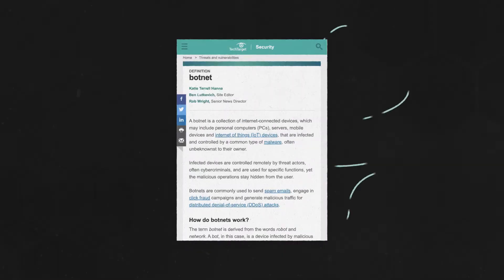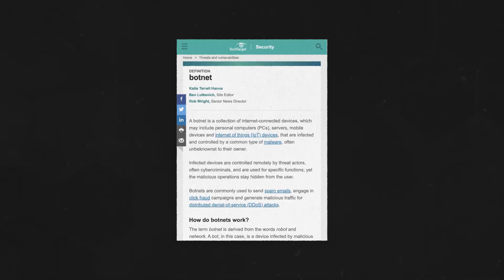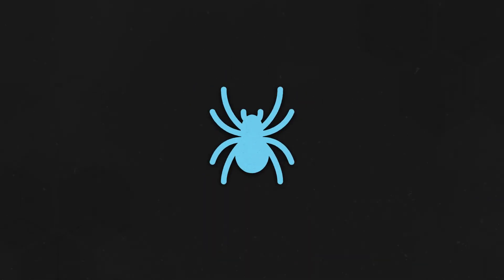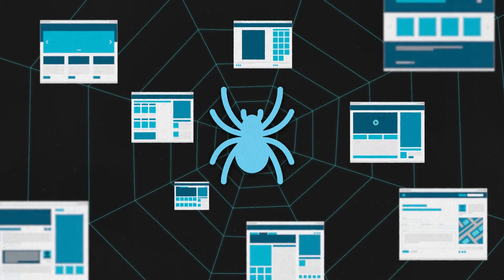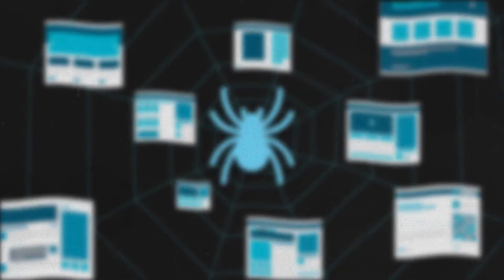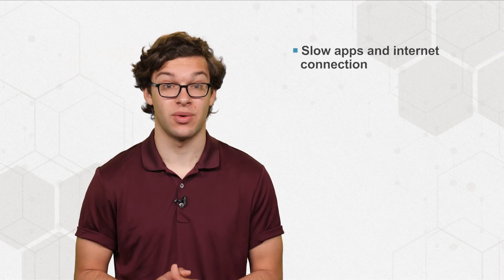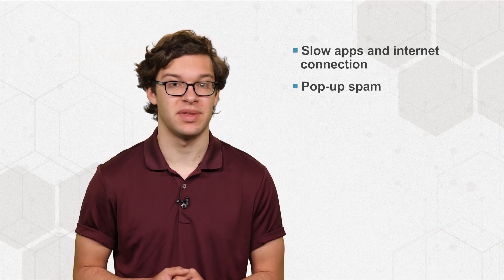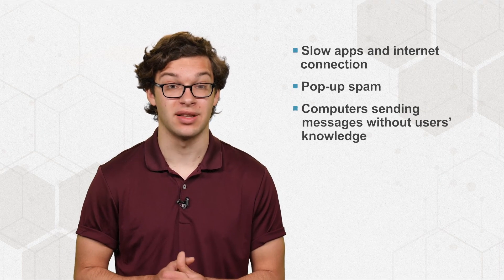What is a Bot? Types of Bots and What They Do (Updated for 2024)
Bots are computer programs that automate tasks, with various functions and forms. Some are helpful -- like chatbots or spiders. Others...not so much. Hackers can even create botnets, where they run an army of infected bot devices from one location.